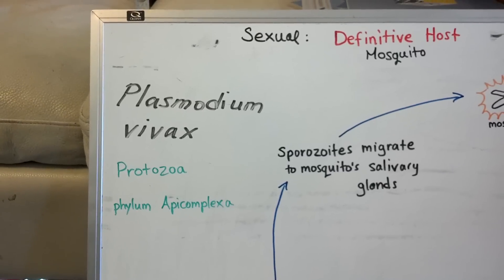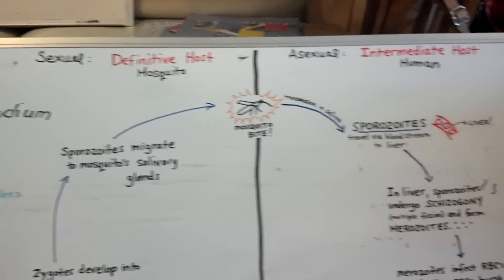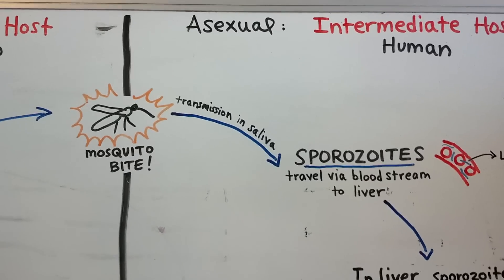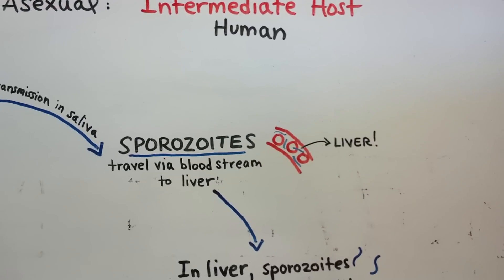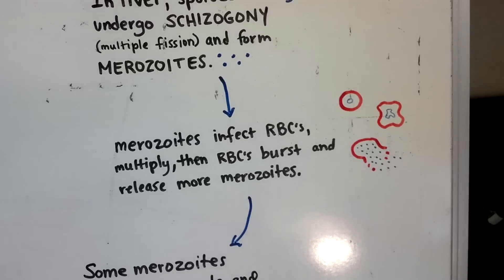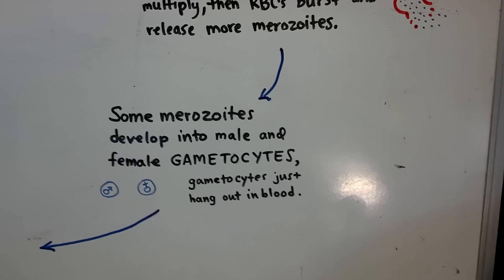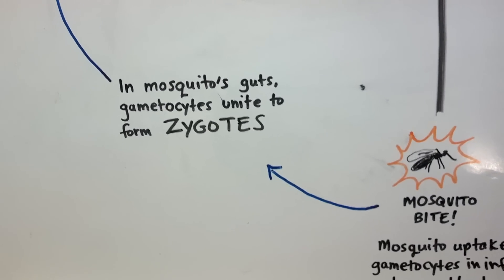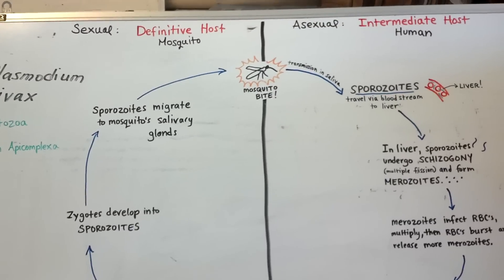Life Cycle of Plasmodium vivax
Use at your own risk, I'm a student, not a professor.  The life cycle of Plasmodium vivax, the protozoan responsible for malaria.